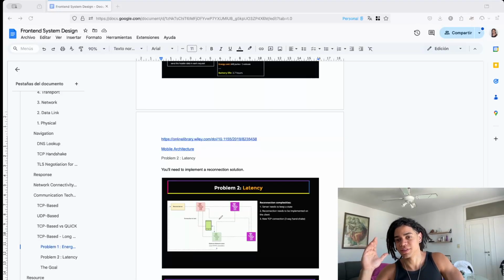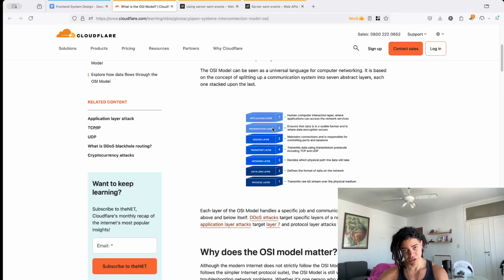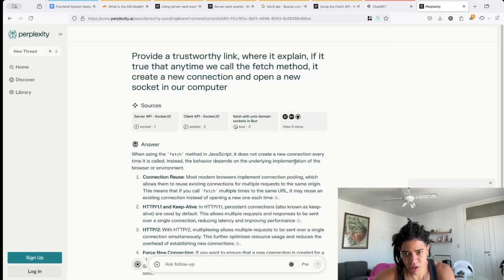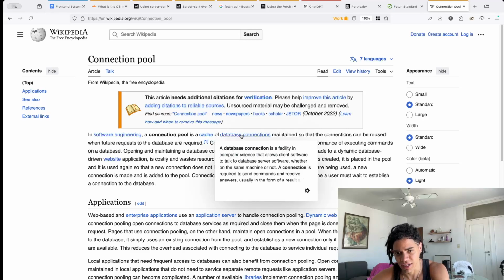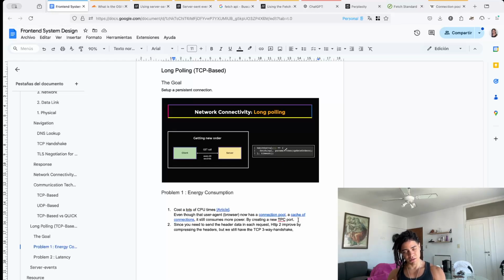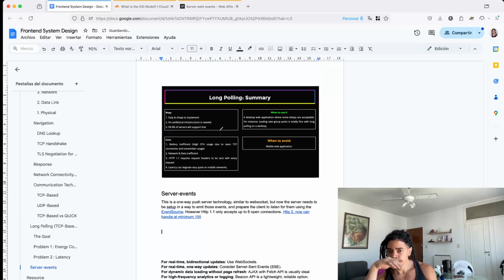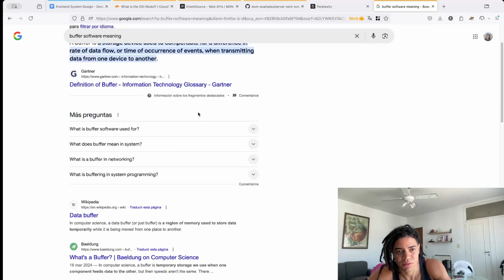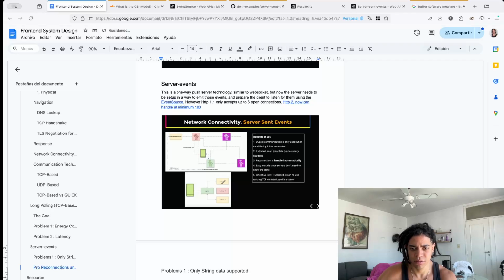Front-end System Design : Communication Techniques - Server-Sent Events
Since Server-Sent Events is a push technology, that doesn't send extra data like long-polling in headers and providing a auto-reconnection solution.

Problems?.
- Only String data supported
- Only server-side communication